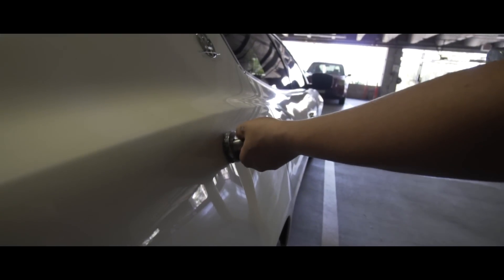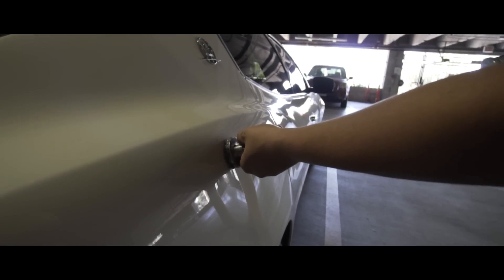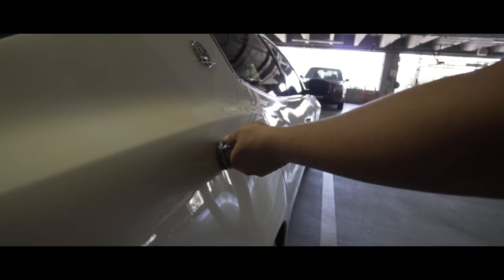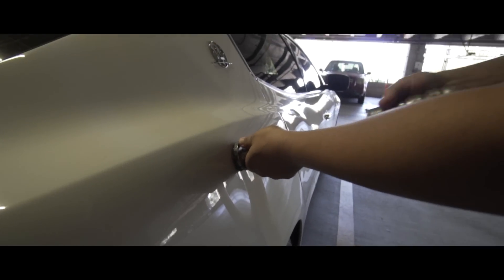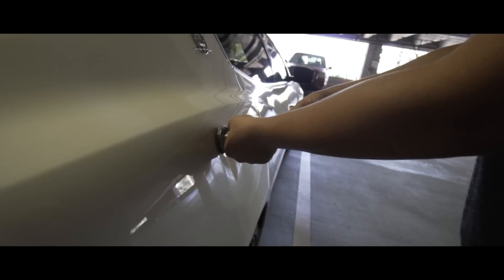PDR Student Road Trip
I take my paintless dent repair training students out on their first retail job on a Maserati. I had one of the students use cold glue (cola fria). This glue allows the metal to be shocked back into place and help reduce the crown work in the second step. If you would like to learn more about paintless dent removal training, please visit these three websites for more information.